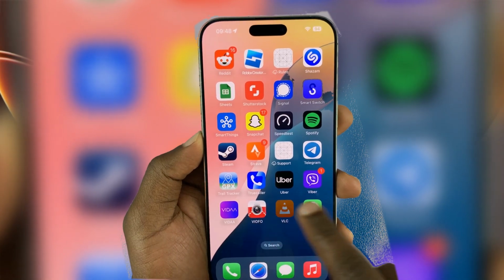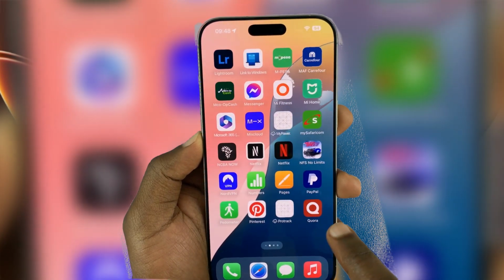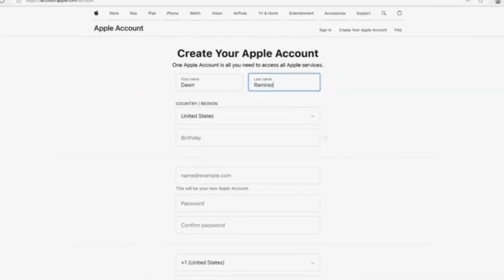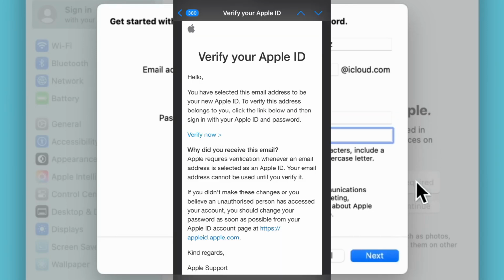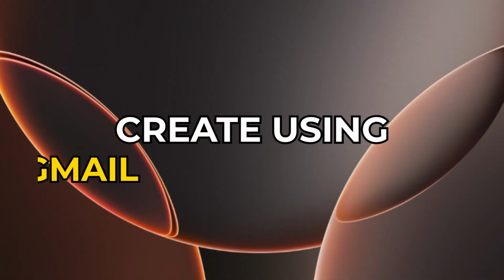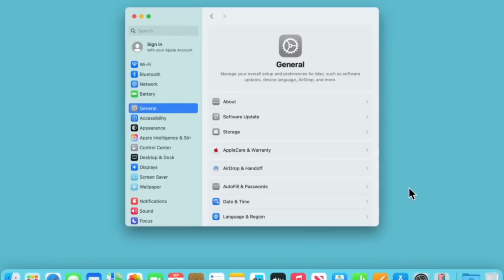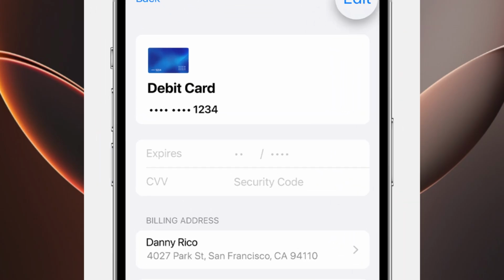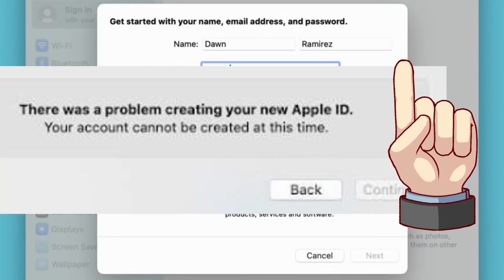How to Create Apple ID Account on iPhone, iPad or Mac (Plus Using Gmail)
00:00 Intro
00:57 How to create Apple ID on a web browser like Safari
01:57 How to create Apple ID with Gmail
02:32 Solutions to possible errors

This video tutorial explains in detail how to create an Apple ID for free using different methods. Whether you're setting up an Apple ID from your iPhone, iPad, Mac, or through a web browser on your computer, we cover all the steps. You'll learn how to create an Apple ID with a phone number for verification. By the end of this tutorial, you will know how to create an Apple ID account and set it up across all your Apple devices.

We demonstrate how to create an Apple ID free on a computer or create an Apple ID without an iPhone, making it easy to follow whether you're on a Mac or a PC. If you're using a Gmail account, you'll also discover how to create an Apple ID with Gmail. This guide is perfect for anyone who needs to create a new iCloud account on iPhone or wants to know how to set up an Apple ID on a new iPhone.

For users facing issues with Apple ID creation, we also explain how to fix 'Could not create Apple ID' errors and offer a step-by-step Apple ID setup guide. By following the methods shared in this tutorial, you'll be able to create a free Apple ID, access the App Store, and create new Apple ID accounts effortlessly. Watch now to master the process and start enjoying the Apple ecosystem.